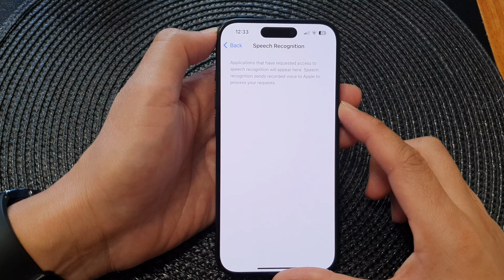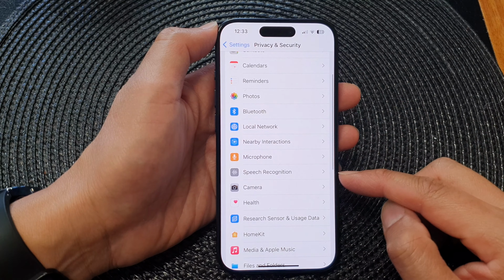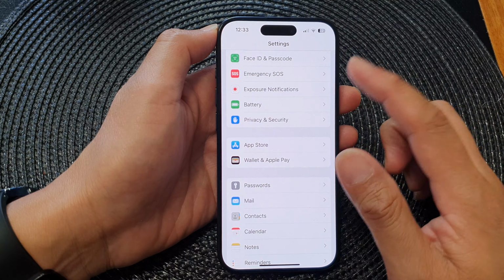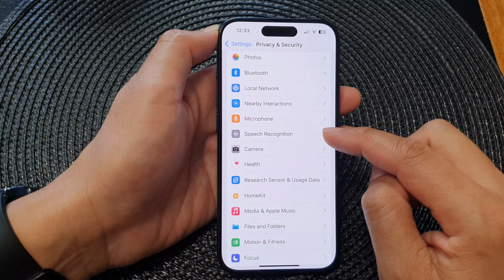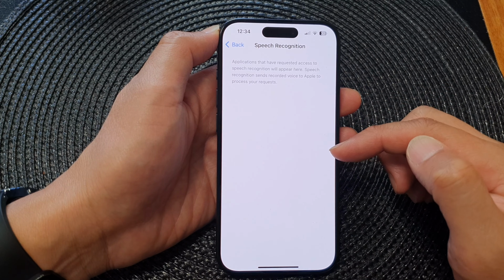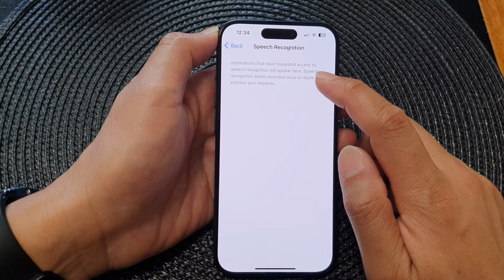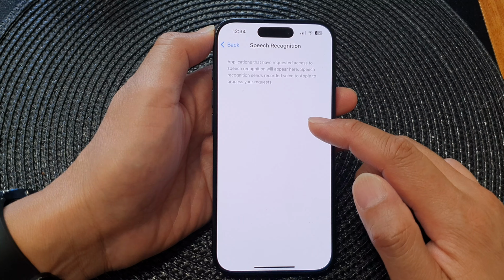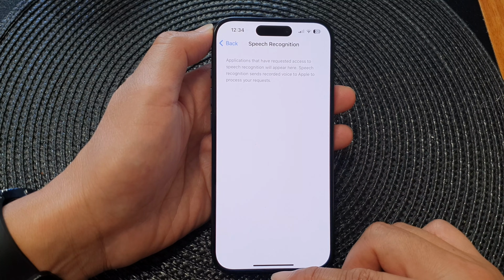Mastering Privacy: Control Speech Recognition Permissions on iPhone 15 (iOS 17)!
In this comprehensive guide, learn how to take command of your iPhone 15's privacy settings by managing app permissions for speech recognition on the latest iOS 17. Whether you want to grant or deny access, we've got you covered with step-by-step instructions for iPhone 15, iPhone 15 Pro, iPhone 15 Pro Max, and iPhone 15 Plus.